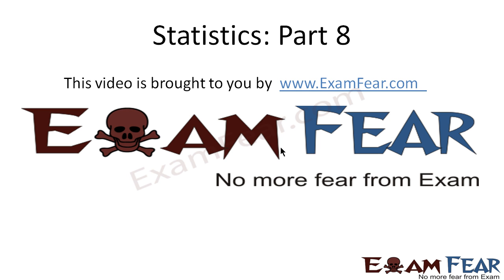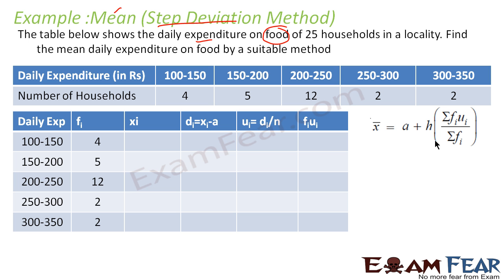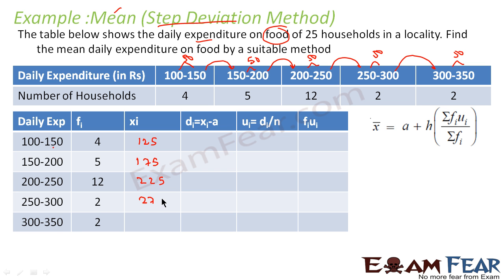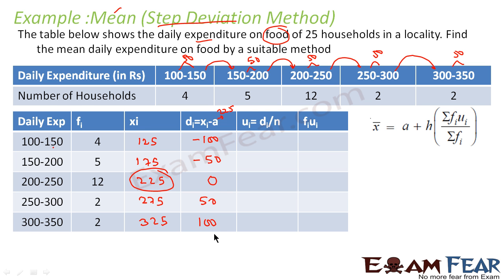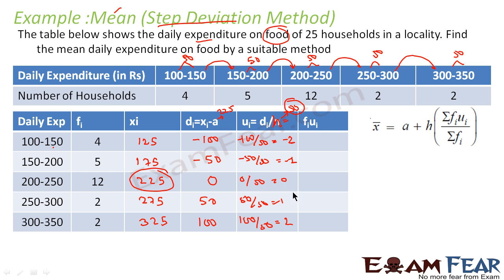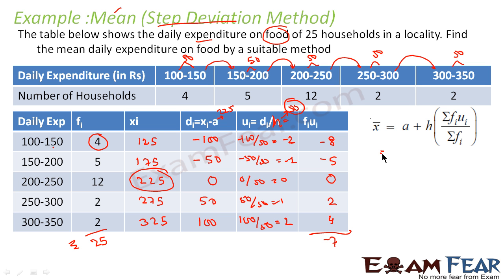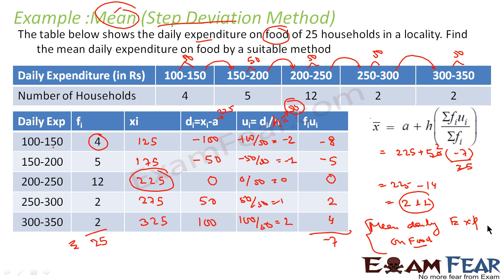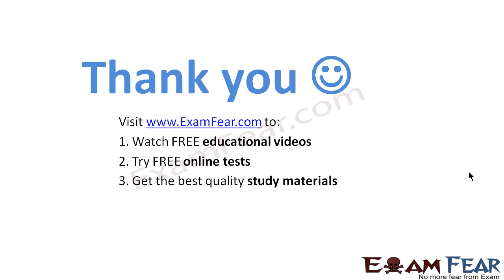Maths Statistics part 8 (Example Mean Deviation Method) CBSE class 10 Mathematics X